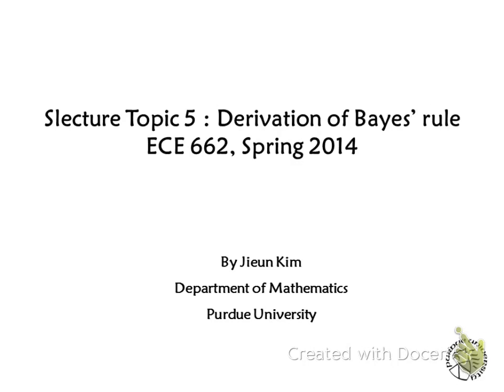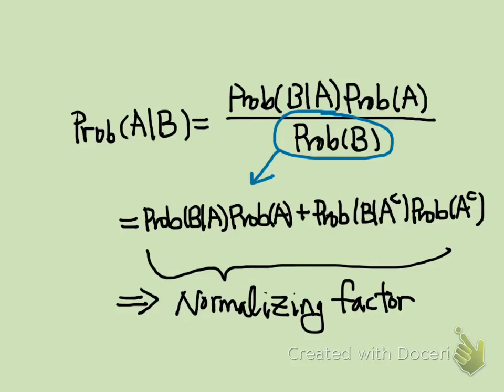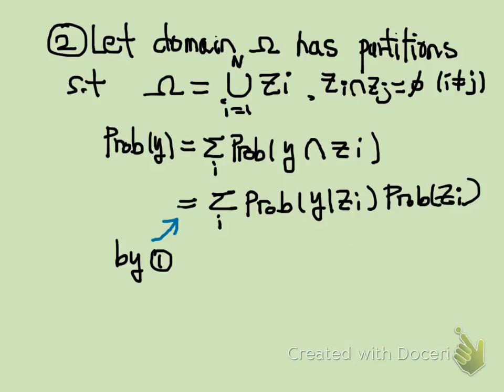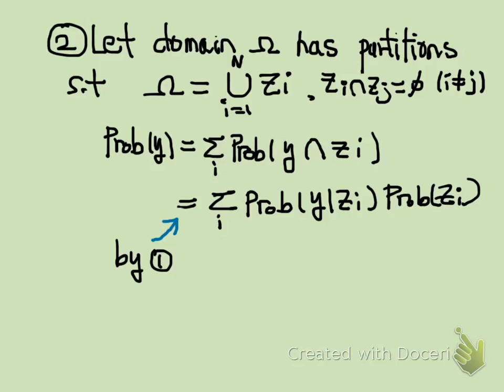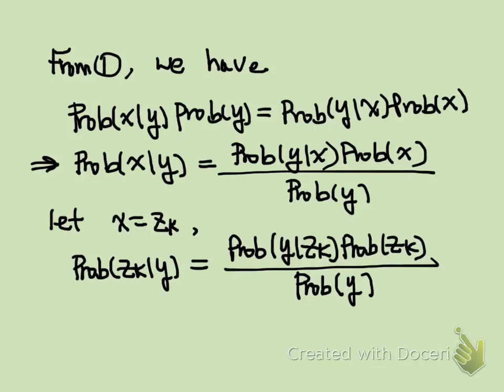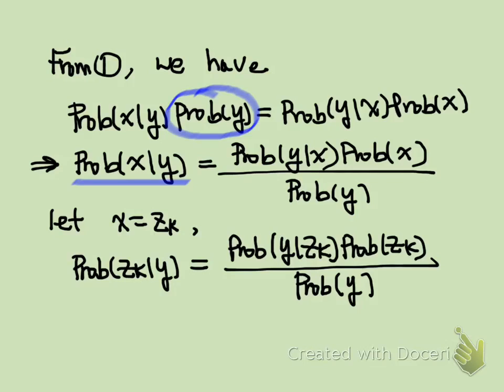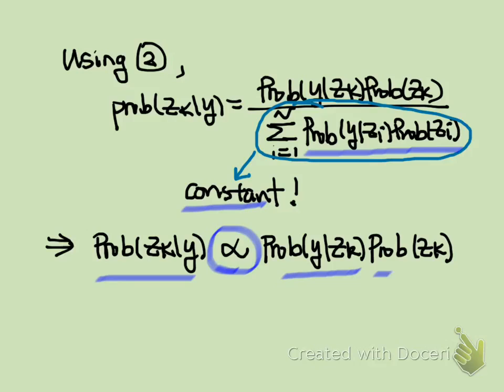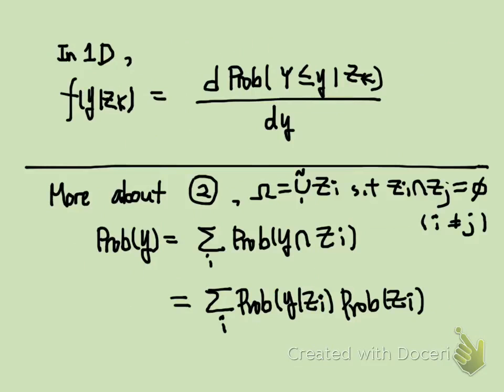Derivation of Bayes' Rule, a slecture by Jieun Kim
This is a slecture for Prof. Boutin's course on Statistical Pattern Recognition (ECE662) made by Purdue Math Ph.D. student Jieun Kim. The complete slecture is posted at

To view other slectures on the same topic in the English language, go to the ECE662 course wiki